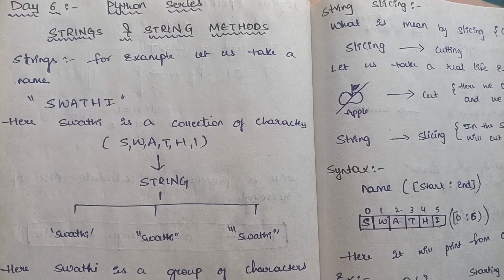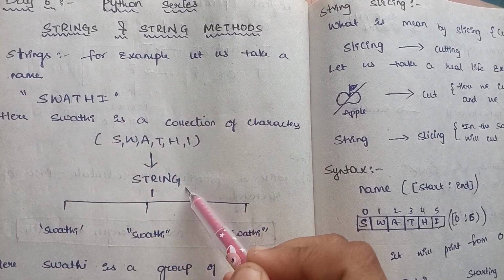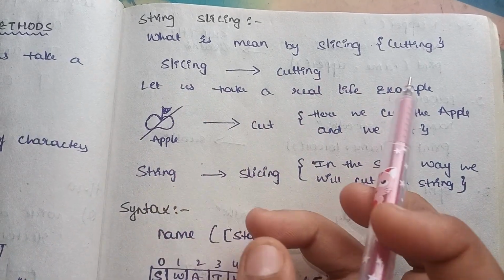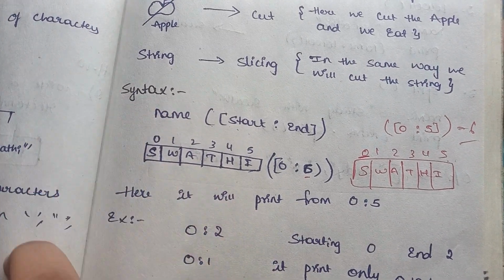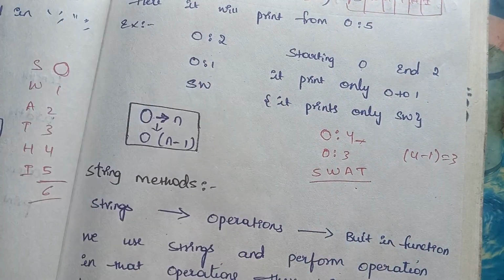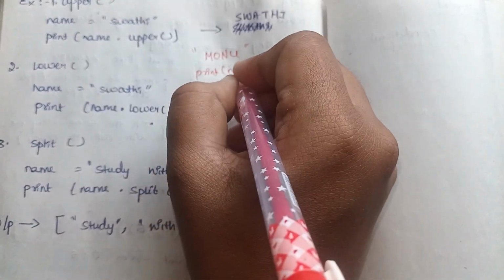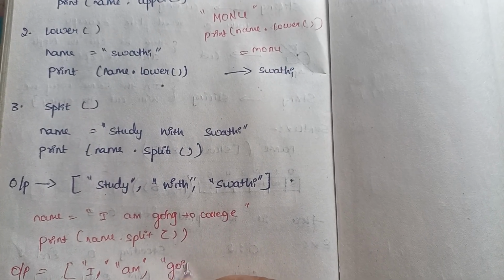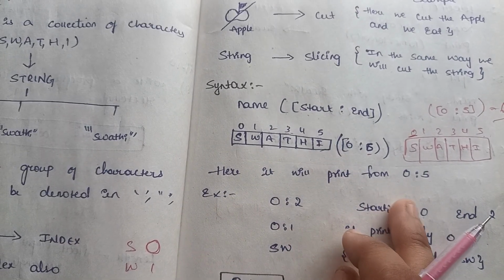🚀 Day 6 – Python SeriesStrings and String Methods in Python Explained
Welcome to Day 6 of my 30 Days Python Challenge 💻🔥
In today’s video, we are learning about Strings and String Methods in Python. Strings are one of the most commonly used data types in programming because they help us work with text data.
In this video you will learn:
✔ How to create and use strings
✔ Common string methods in Python
✔ Converting text to uppercase and lowercase